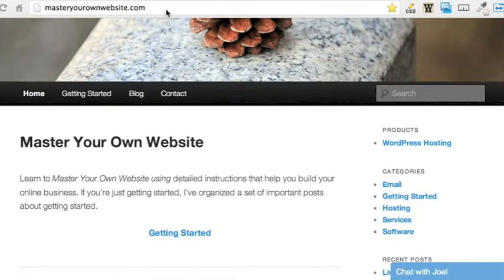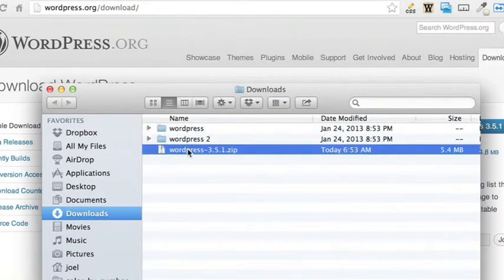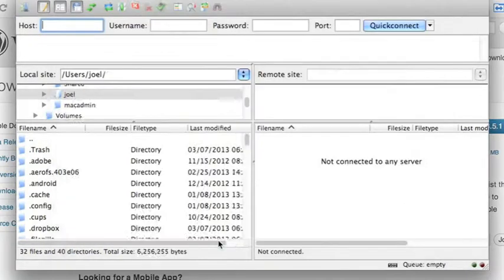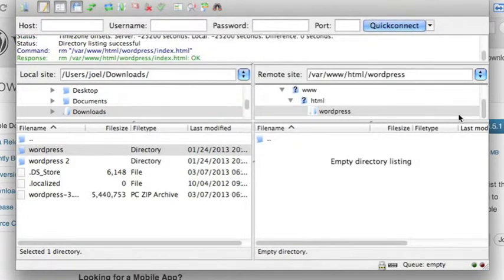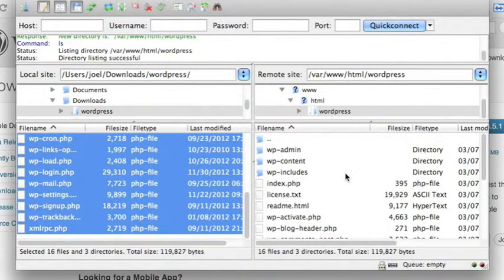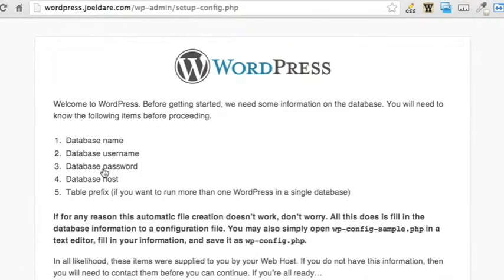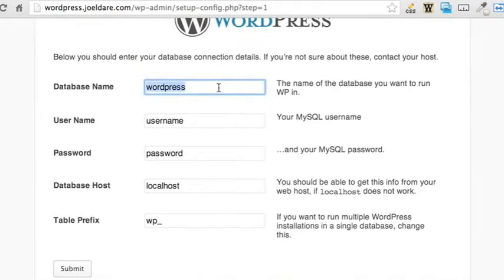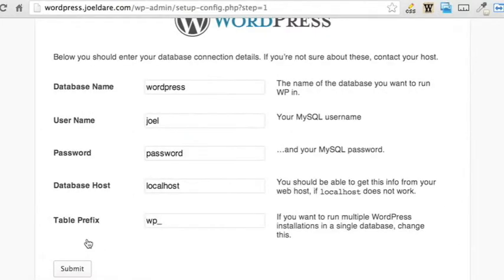Easy WordPress Install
Easy WordPress install instructions. Installing from scratch.